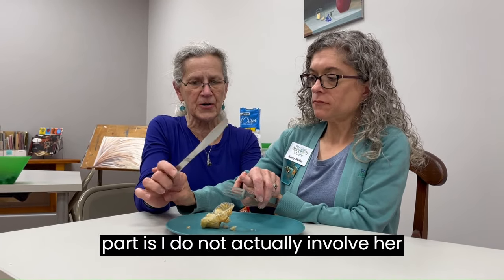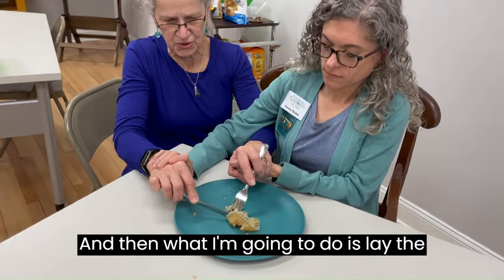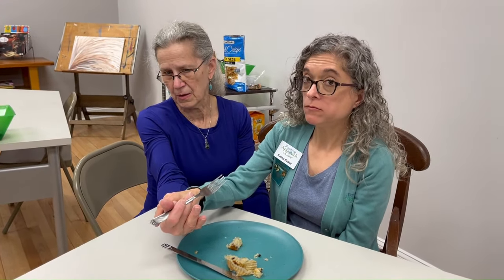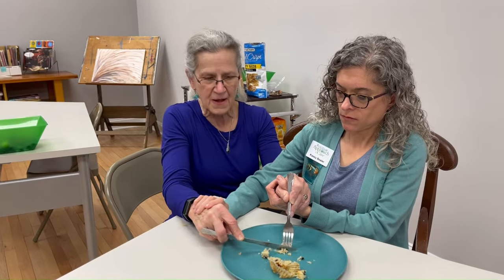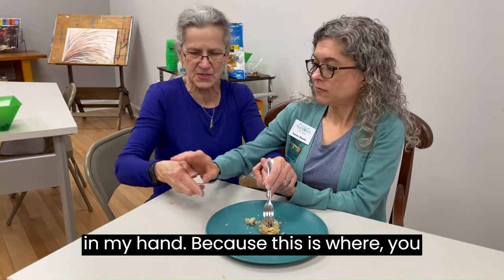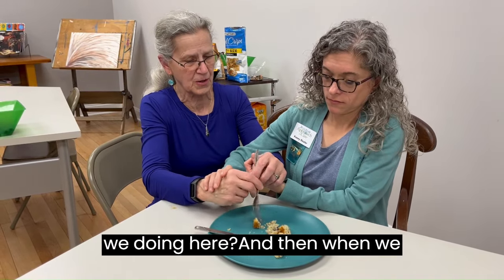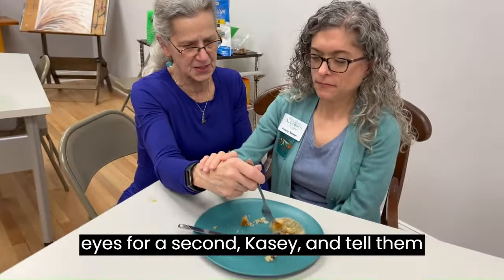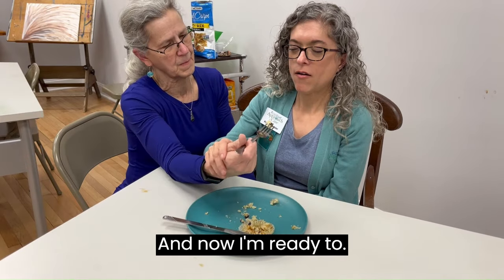Practicing Dementia Care Skills with Teepa During In-Person Positive Approach to Care Certifications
Note: Our YouTube videos are not designed for training purposes, but as a tool for dementia awareness and an introduction and supplement to Teepa Snow's Positive Approach to Care. to learn more about Teepa Snow and Positive Approach to Care.

then filter by webinars.